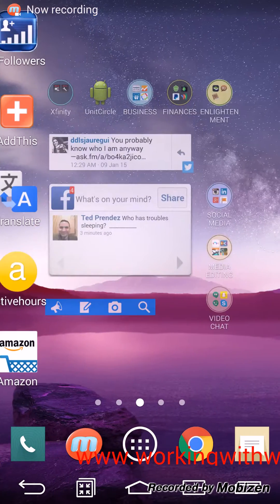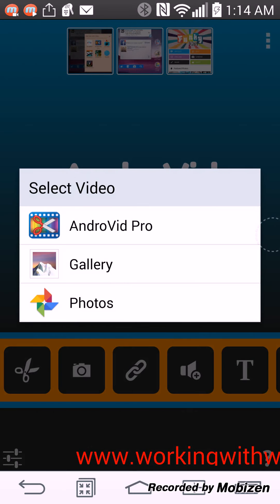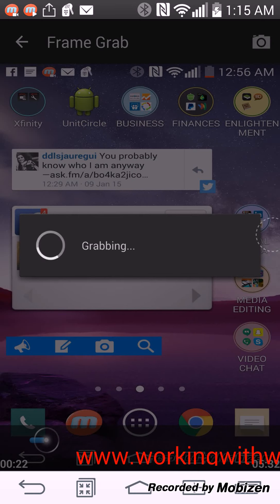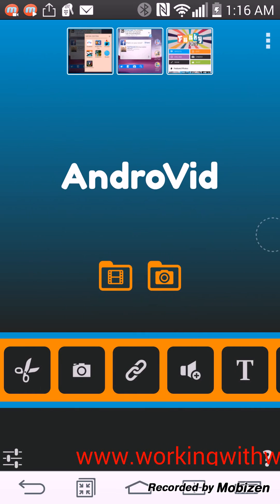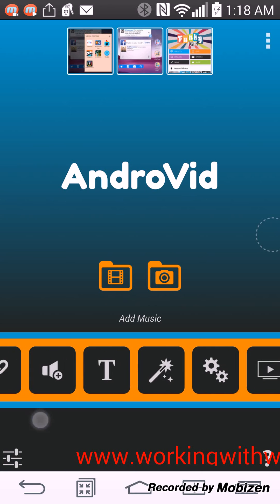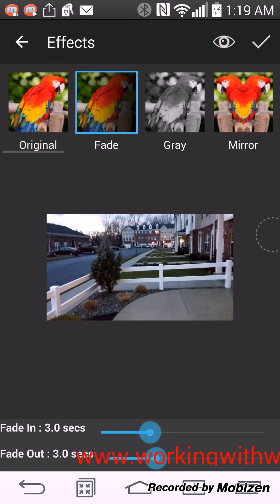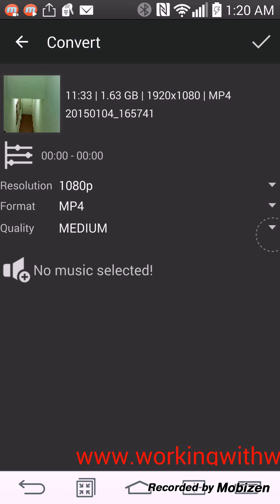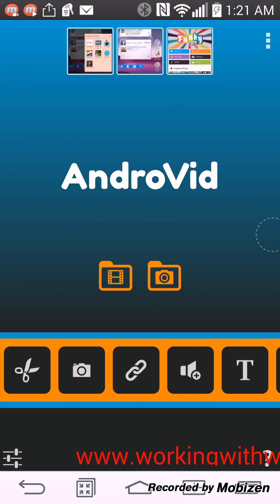Editing Videos Using AndroVid on Mobile Device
Awesome tool to use for editing video on Android mobile devices.